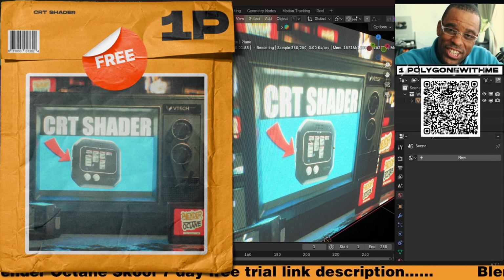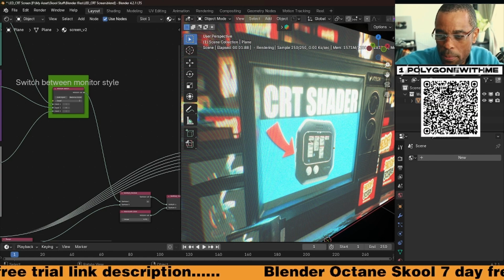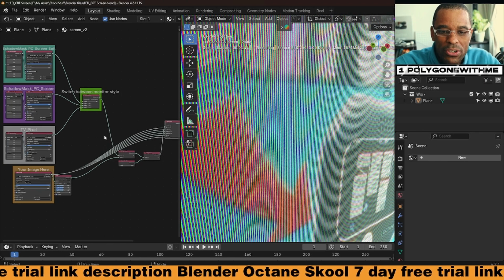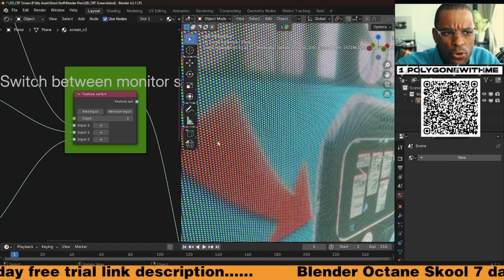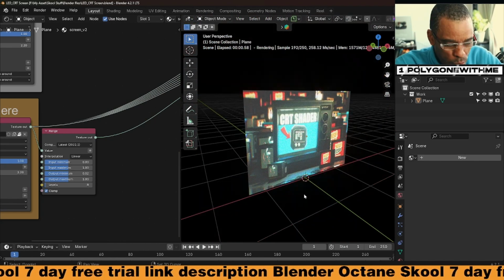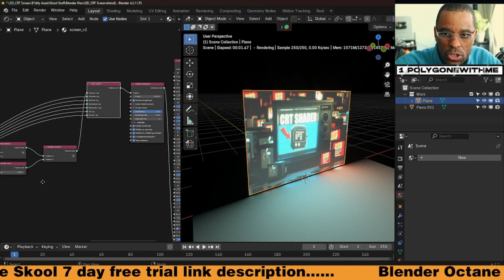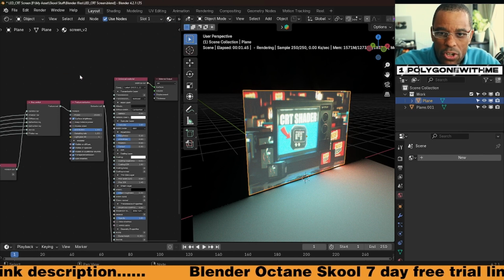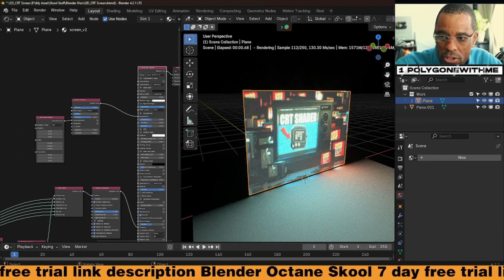Make Your 3D Screens GLOW With This Free Blender Octane Shader!